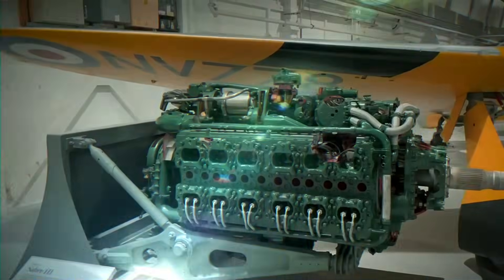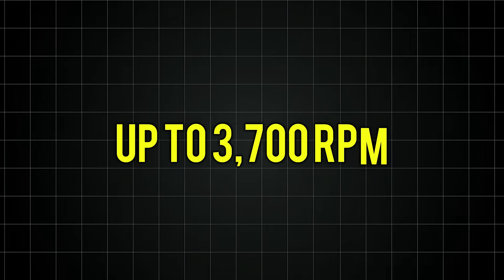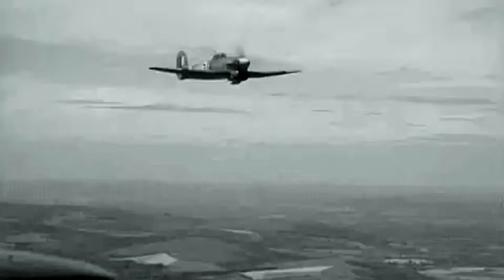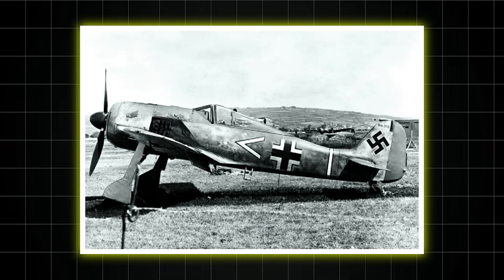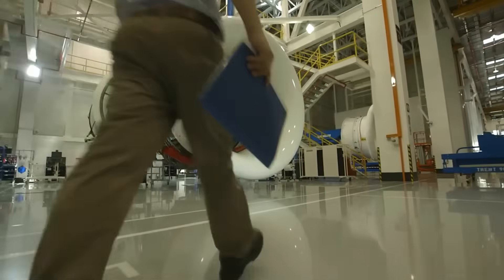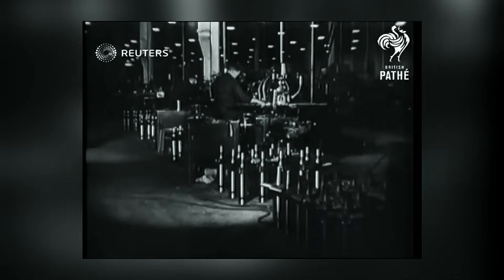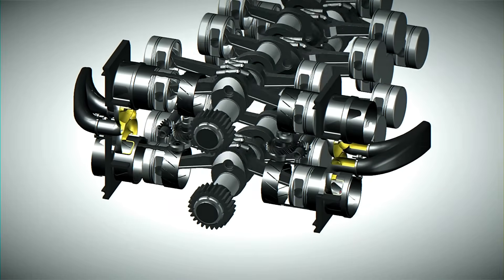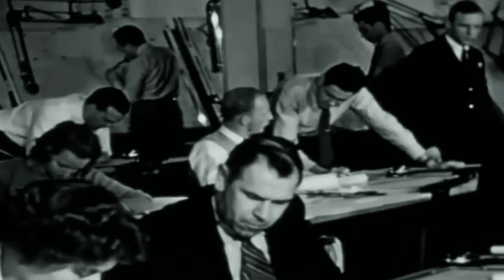The Shocking Truth Behind Napier’s Sabre Engine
In 1940, Britain bet everything on the Napier Sabre — a revolutionary 24-cylinder monster promising 3,000 horsepower. But the story behind it is far darker than you’ve been told. The Sabre was a mechanical marvel wrapped in a nightmare: sleeve valves that seized, parts machined to tolerances no factory could hold, and a reputation for killing pilots before they ever saw the enemy.

Yet, through sheer determination, Napier turned a flawed concept into a war-winning weapon that crushed German armor during the Normandy invasion. What changed? Who saved it? And what secrets were buried behind the scenes of Britain’s most powerful piston engine?

Today we reveal the shocking truth behind Napier’s Sabre engine — the controversies, the corporate sabotage, the desperate pilots, and the engineering breakthroughs that pushed Britain to the edge of disaster…and then to victory.

💬 What other insane WW2 aircraft engines should we break down next?